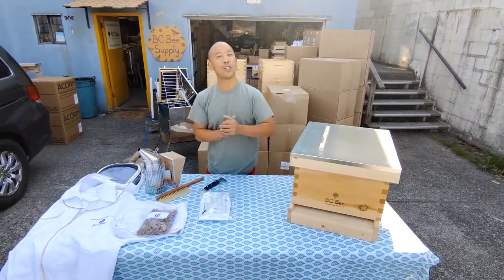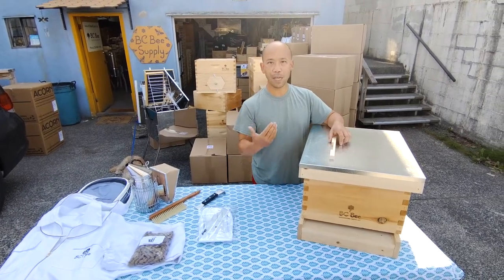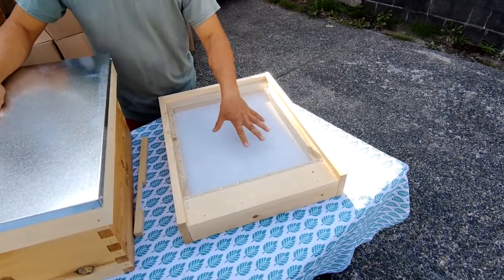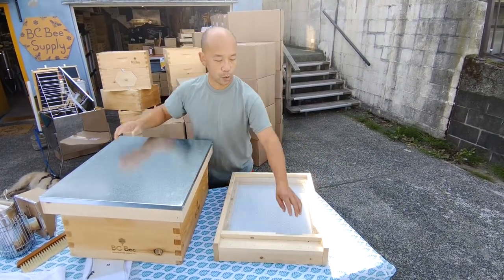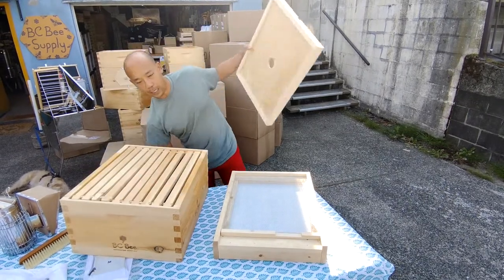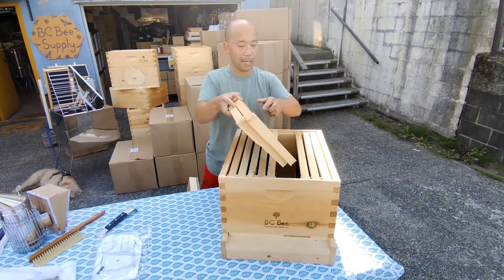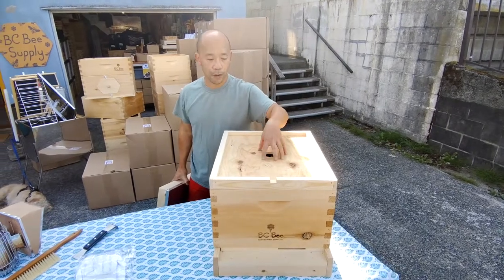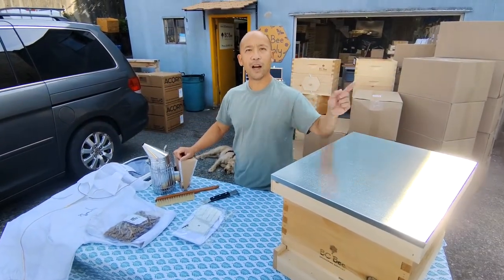Deluxe Starter Kit - Product Overview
In this video, Winston talks about the hive components that come with our Deluxe Starter Kit. This kit also includes everything that comes with the Basic Starter Kit, which we cover in another video.

For more information on our starter kits, check them out